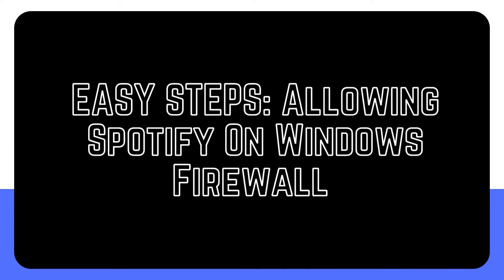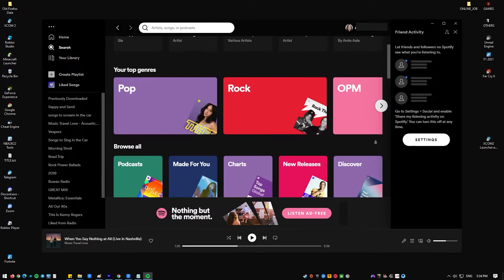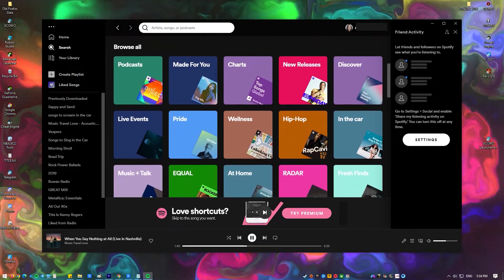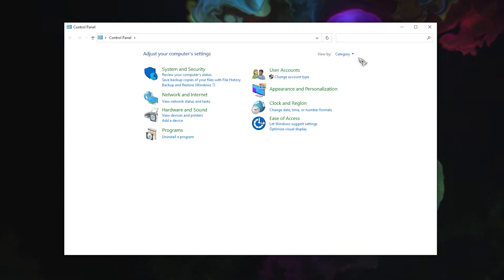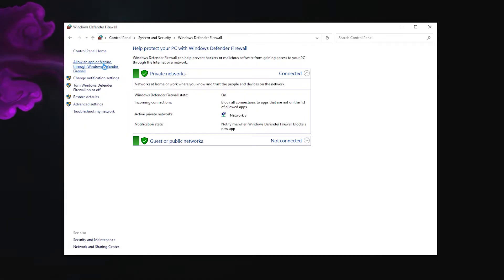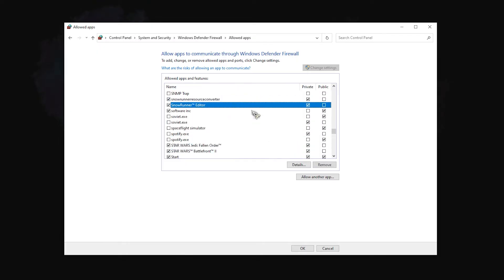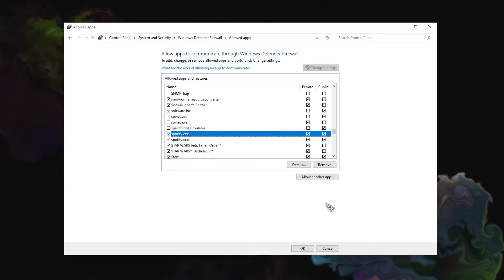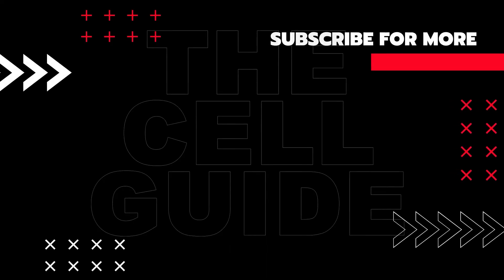EASY STEPS: Allowing Spotify On Windows Firewall [Updated]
The Windows operating system contains a built-in firewall to keep network hackers and other similar dangers at bay. Most people's Windows firewall runs in the background and does not conflict or cause problems with other apps. Some Spotify customers, particularly those using the Windows desktop app version, may have firewall-related difficulties or glitches.

If you think that your Windows firewall is preventing Spotify, you may manually configure it to allow the Spotify app to run. In other words, merely updating the firewall will resolve the Spotify blocking problem.
Here are the steps to do that: